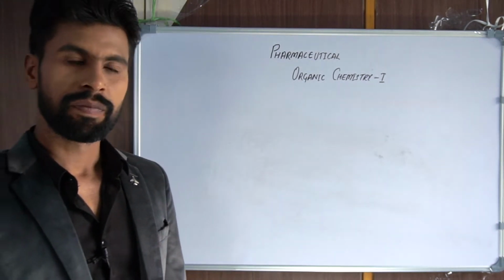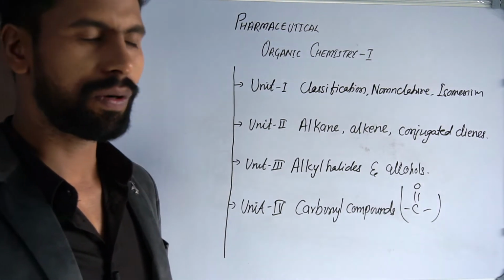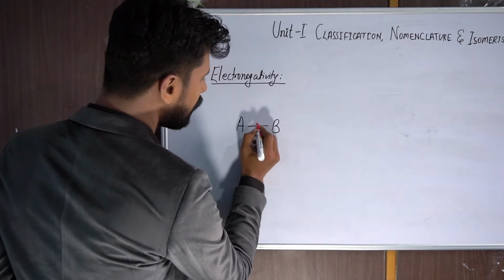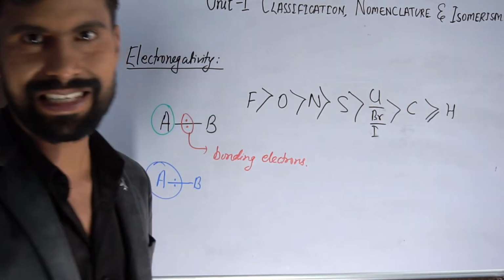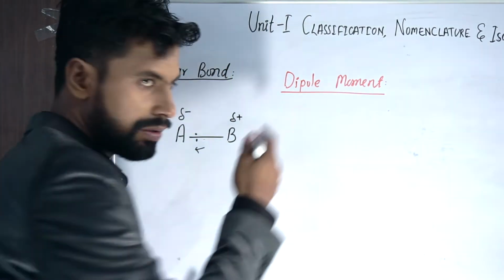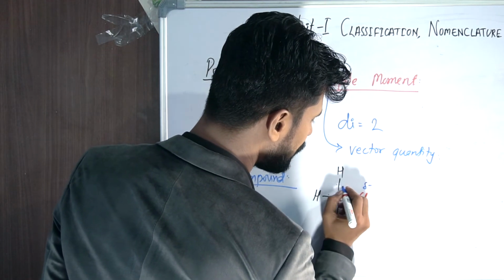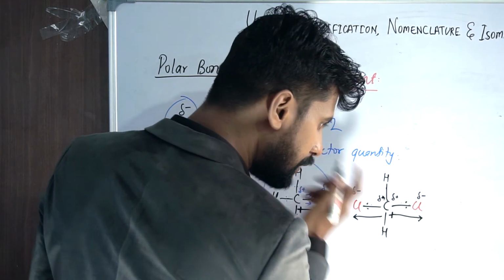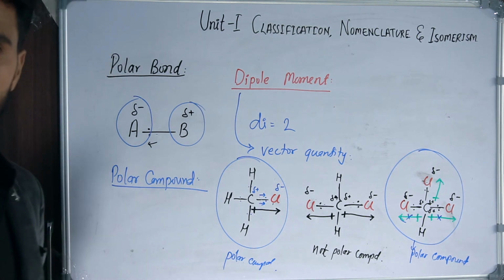Lecture 01 POC I Syllabus & Basic Concept 1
Available in English as well as in Hindi.

Welcome back to MedicoPharma Lectures once again. This is a new series of lectures for B. Pharm 2nd Semester Students. In this series of lectures, we will focus on Pharmaceutical Organic Chemistry-I (POC-I). This lecture is about the Introduction to Syllabus and Basic Concept part I, and the next part will be posted next week.

Introduction:

Pharmaceutical Organic Chemistry-I is having five units and we will discuss them in a sequence.
To understand POC smoothly, students must have certain basic concepts which we are going to study in this lecture and upcoming lecture.
This lecture includes basic concepts related to:

Electronegativity: It's an ability, or capacity, or power of an atom to pull bonding electrons towards itself.

Polar Bond: Whenever there is a bond between two atoms having different electronegativity, the bonding electron slightly shift towards the more electronegative atom as a result partial negative charge develops on the more electronegative atom and a partial positive charge develops on the less electronegative atom. So, this type of bond where partial negative, as well as a partial positive charge, are created on bonding atoms, is collectively called a Polar bond.

Dipole Moment: Whenever there is two equal opposite charge in space of a molecule will constitute a dipole and the moment of the dipole is called Dipole Moment. It's a vector quantity and the unit is debye or coulomb-meter.

Polar Compound/Polar Molecule: Those compounds or molecules which have net dipole moment are called Polar compounds or polar molecules.

Detailed explanations are found in the lecture videos and notes.

0:00-0:50 Introduction
0:50-4:32 Syllabus
04:32-6:55 Electronegativity
06:55-8:30 Series of Electronegativity
8:32-10:04 Polar Bond
10:10-11:20 Dipole Moment
11:20-17:44 Polar Compound

Kind regards,
Sunil Sah
MedicoPharma Lectures